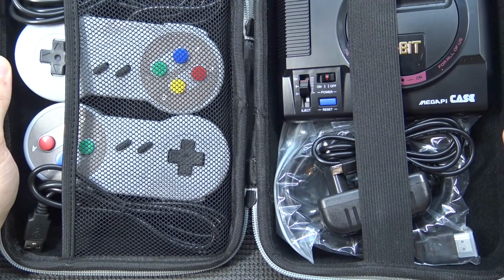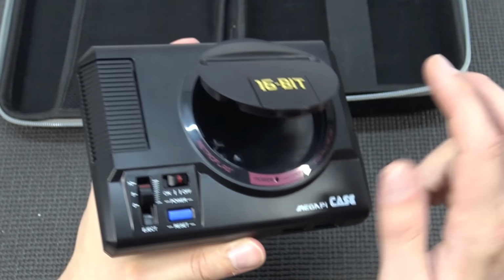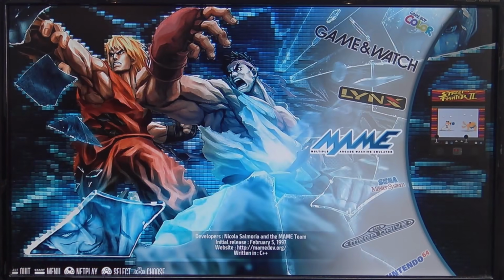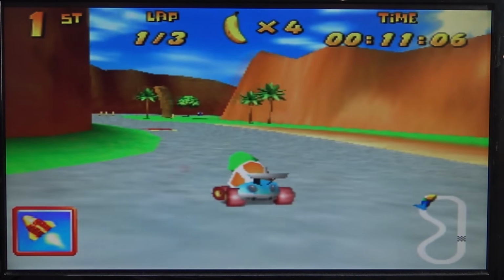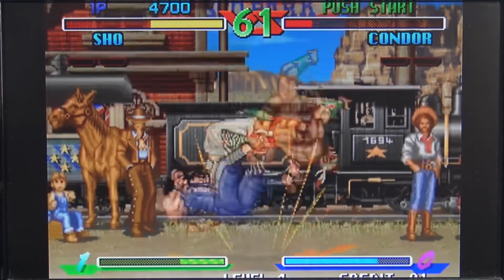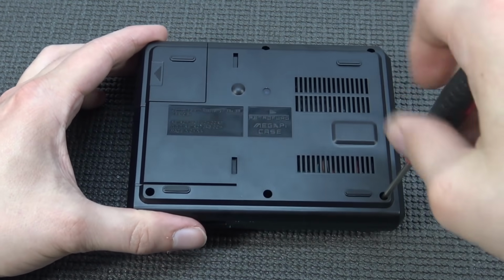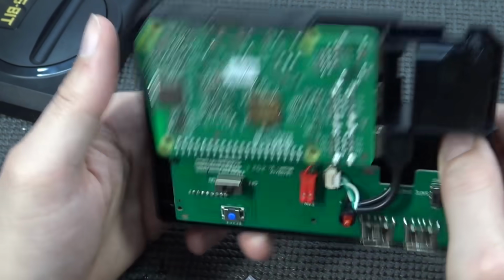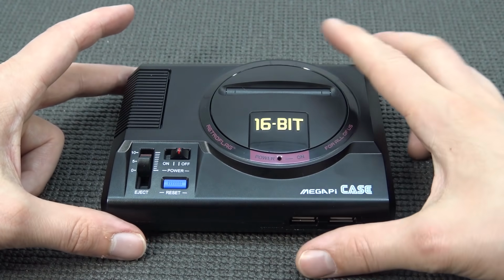A Fake Sega Mini Classic DIY Emulation Beast 🦾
You can get a Sega Mini Classic Clone ... An Original One or you can Build Yourself one With a Complete Kit from Ali-Express. And just stick a Raspberry Pi in it.

Find The Parts ?
Pi 3 Kit
Pi 4 Kit